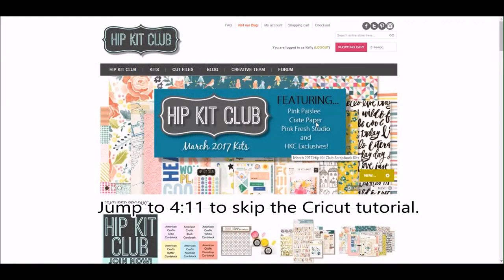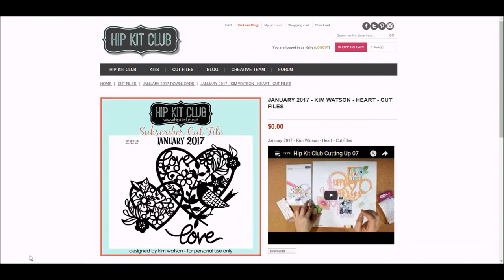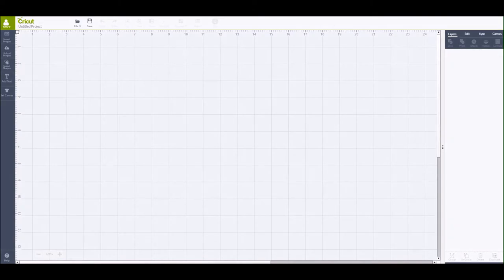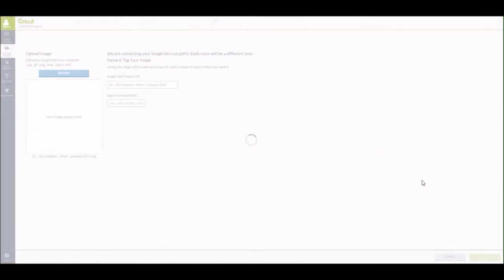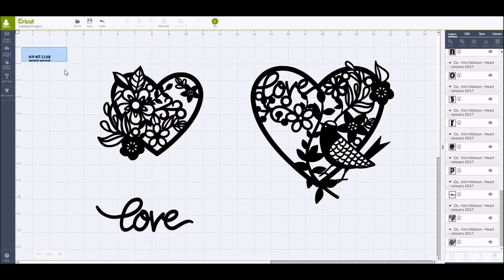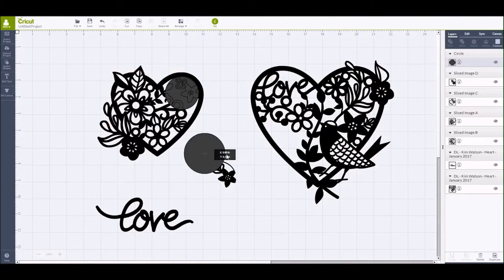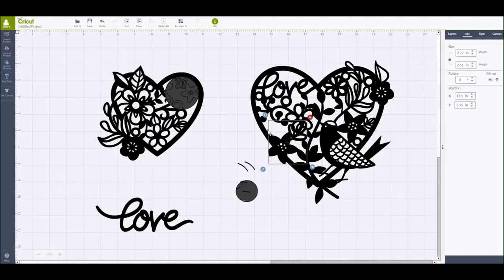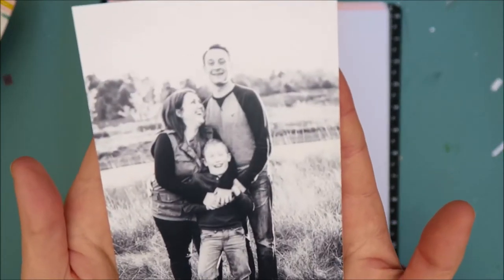Scrapbook Process #50 This Life | Hip Kit Club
12x12 Design Team layout for Hip Kit Club using the February 2017 Hip Kits. Cricut Design Space tutorial included showing how to upload a HKC cut file into DS. {links posted below}